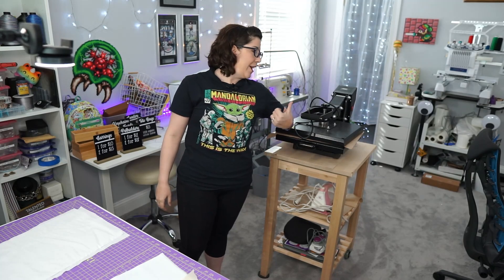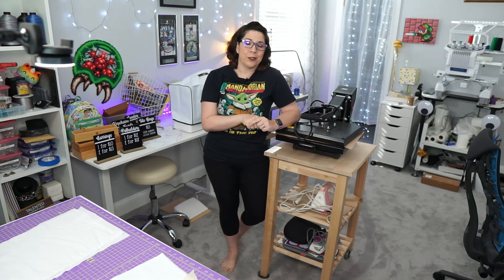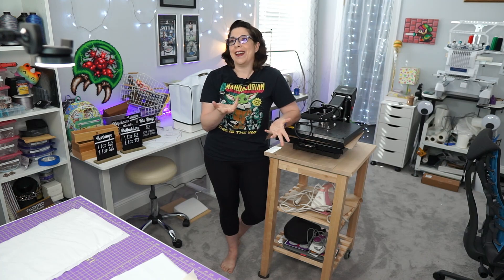How to Use Heat Presses: Featuring the HTVront Auto Heat Press!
Some years ago I covered a steam press, which was GREAT until my needs changed, my room space shrunk, and I required more RAW POWA!!! Heat presses aren't some mysterious thing that only professional shops can get. YOU can get them too! While I appreciated the industrial/mechanical nature of mine, I much prefer the HTVront Auto Heat Press, because it isn't plotting to set me on fire, has very consistent results, includes preset values great for HTV application AND interfacing, and I just plain old feel safer with it!

Want your own HTVront Auto Heat Press? Pop over to their website! It even comes in blue!!!

HTVRONT12O. (Letter"O")
Site: US Station
Valid time: 2023/04/12-2023/04/30
Discount: 12% (excluding special offers)